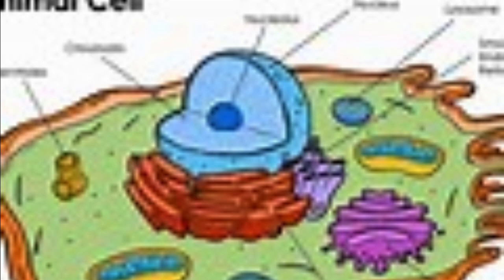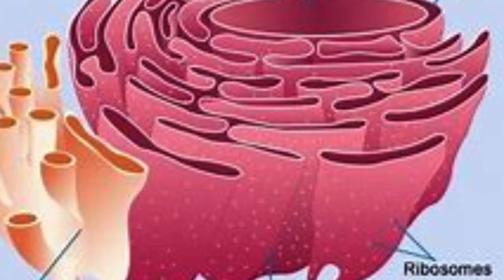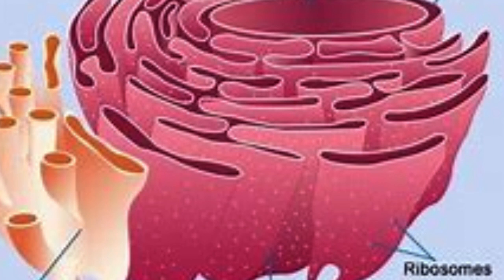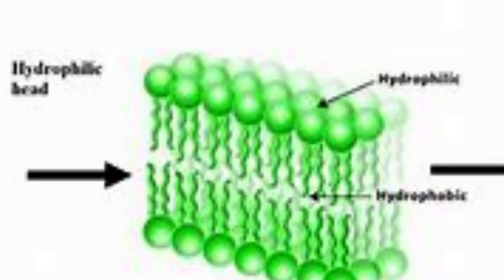What is endoplasmic reticulum || biology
this video will show the structure and function of the endoplasmic reticulum. smooth and rough endoplasmic reticulum.